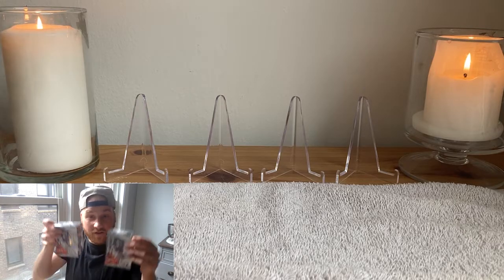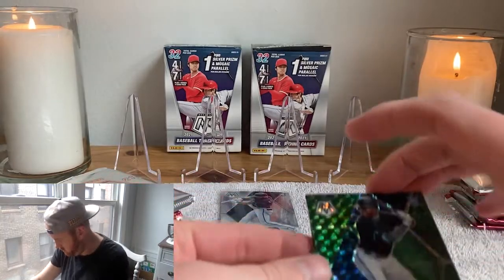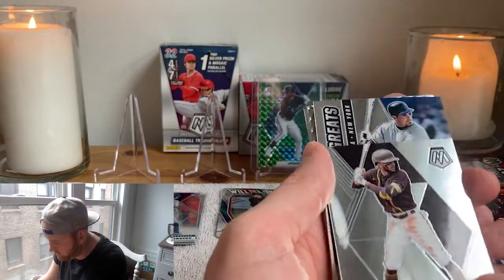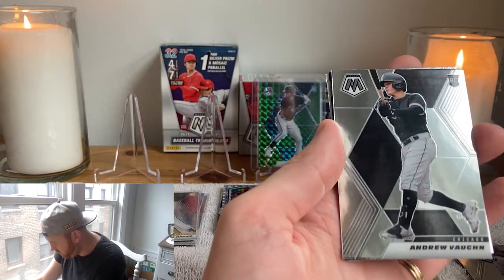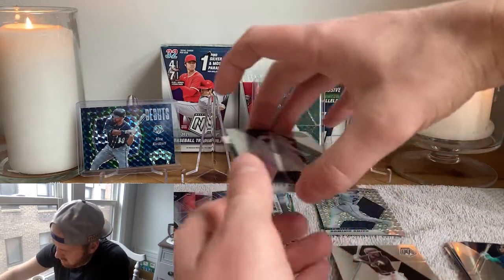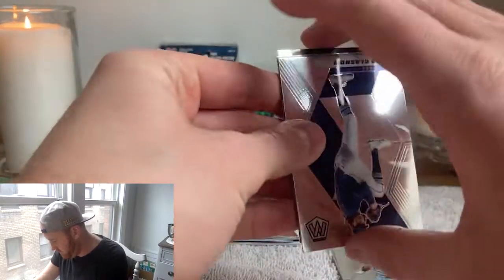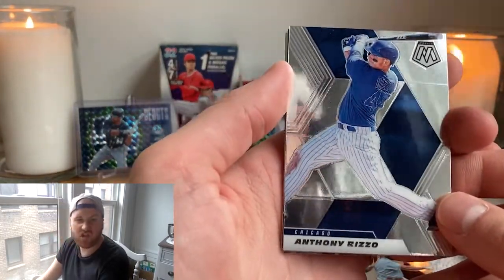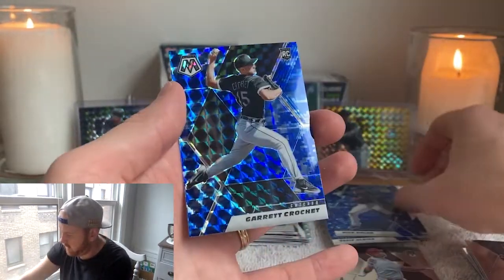First Look at 2 2021 Mosaic Baseball Blaster Boxes; Last Episode of Genesis Hunting for Genesis Week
Let's get connected and figure out how we can partner in this hobby!